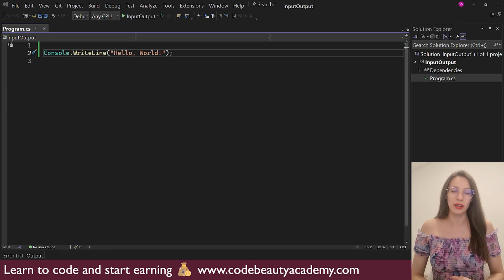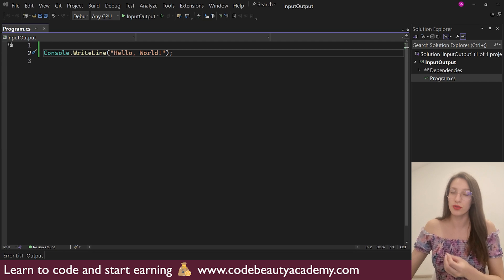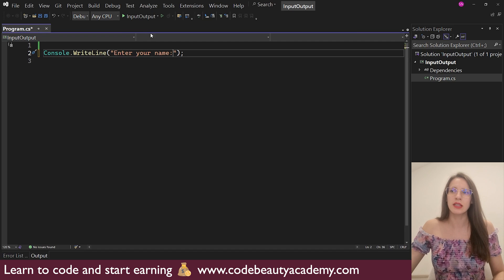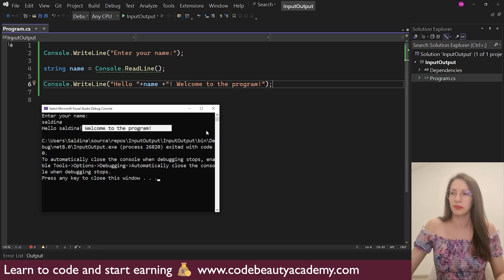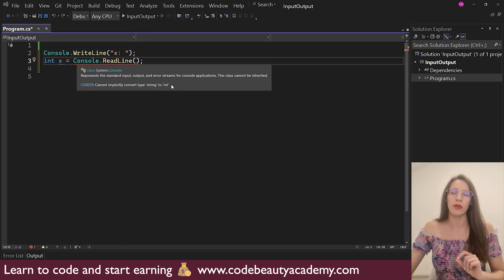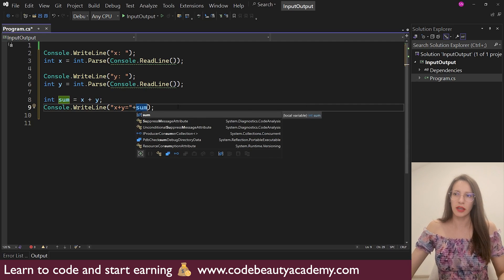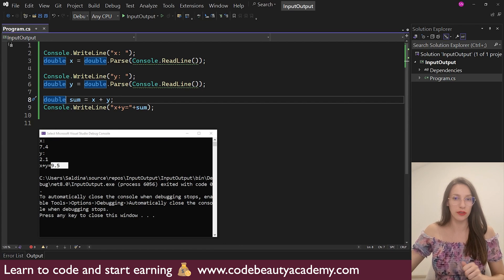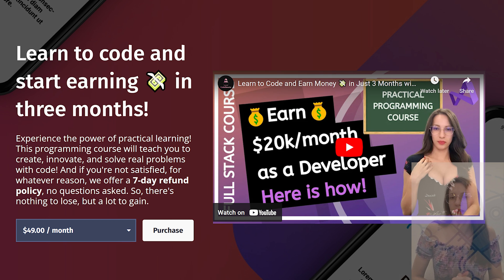What is Input/Output in C# - Programming tutorial for beginners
In this programming tutorial, we will learn about input and output. It is one of the most important programming concepts. You will learn how to insert data into the application and how to show the data to the user.
Enjoy the video and leave your questions in the comment section.

If you want to gain more practical experience in building real apps and get career-ready skills, join my Practical Programming Course below.

CONTENTS:
00:00 - Introduction to input and output
00:14 - Where to learn practical programming
01:29 - What is input in programming
02:11 - What is output in programming
02:35 - Let's practice
02:52 - Console.WriteLine (Writing text)
03:25 - Console.ReadLine (Reading text)
04:53 - Converting string int number